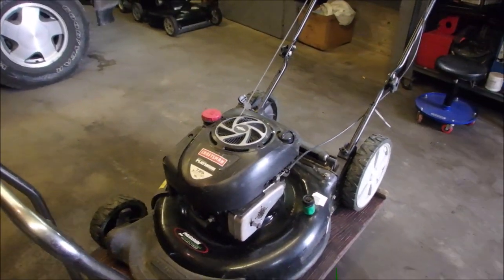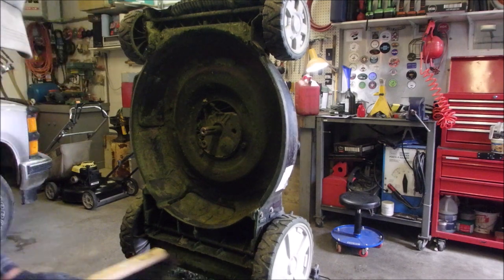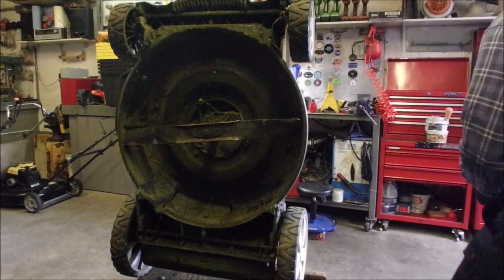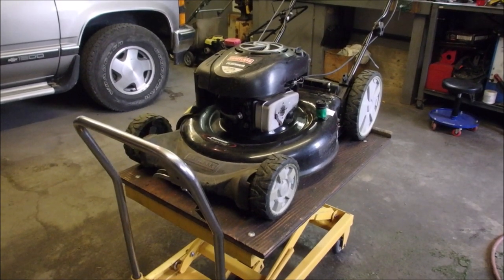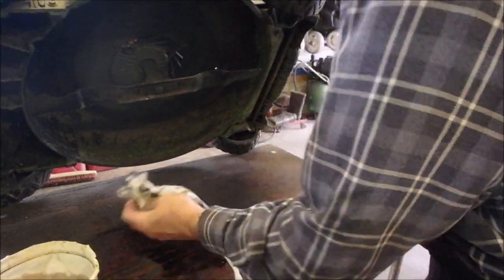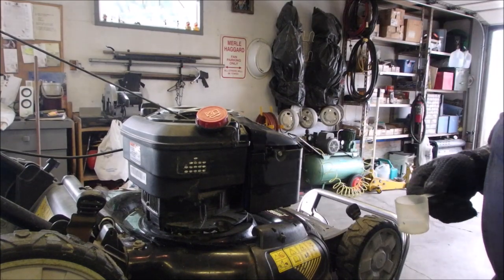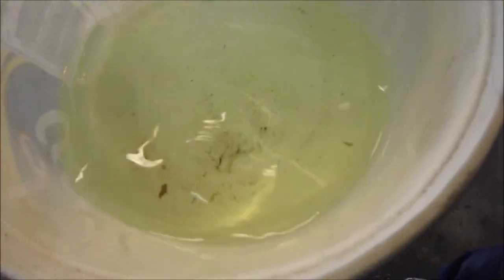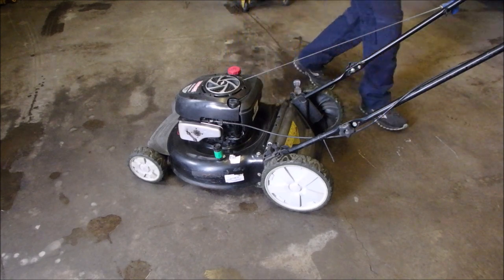This Sears Platinum Mower Really Needed a Tune Up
It was nice to have a nice tune up to do after a few tough jobs.